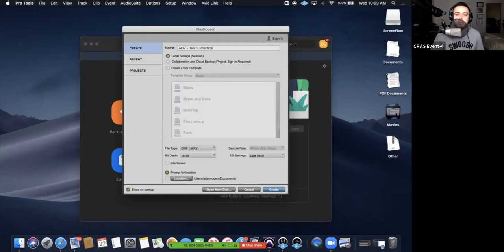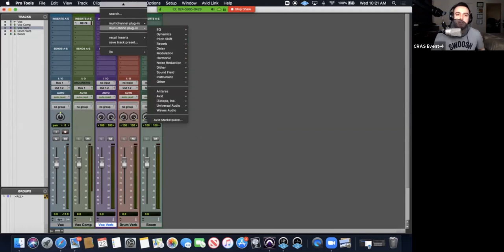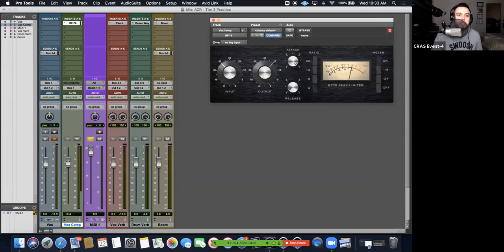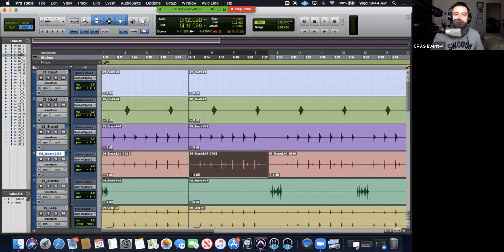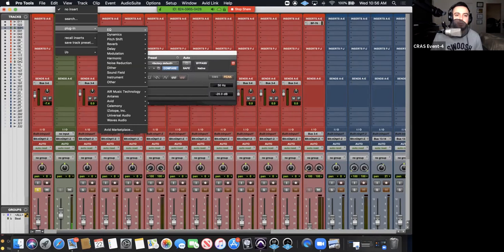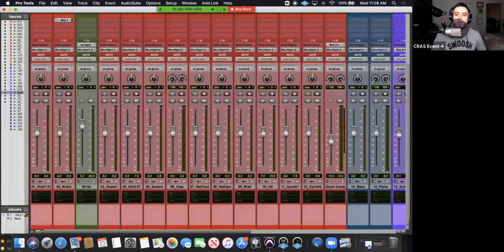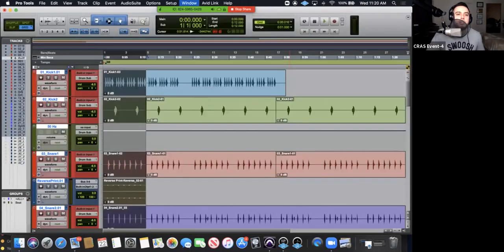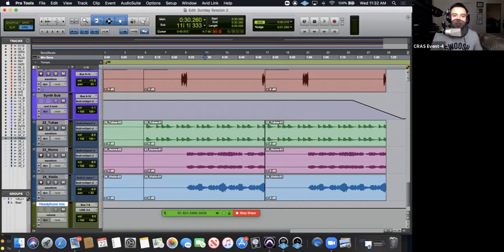Pro Tools Tier 3 and 4 Review